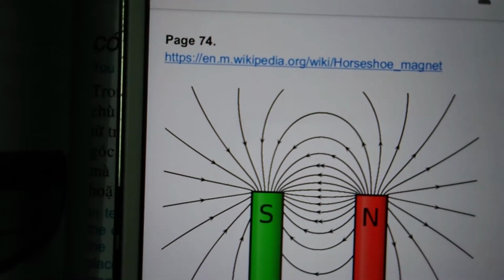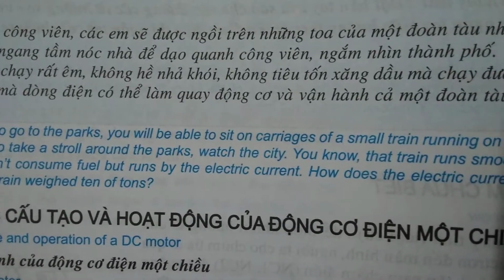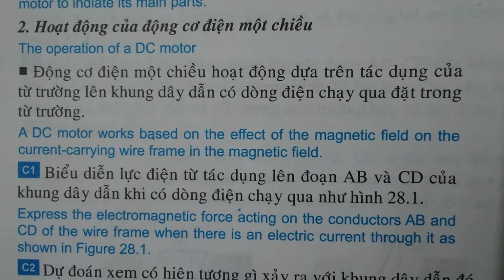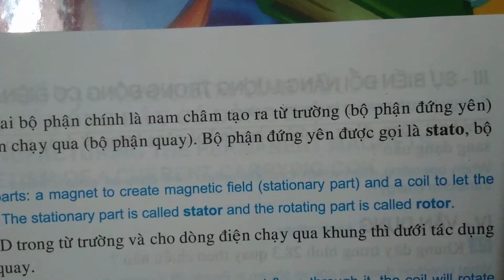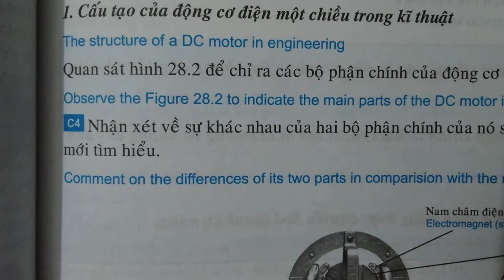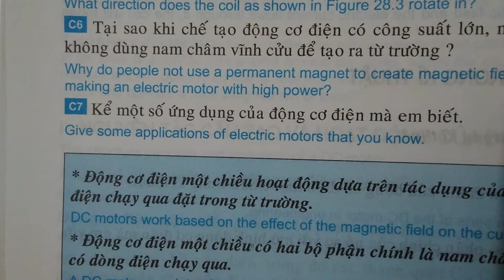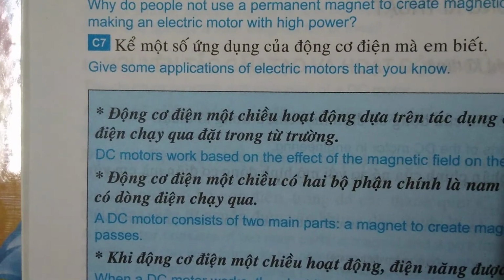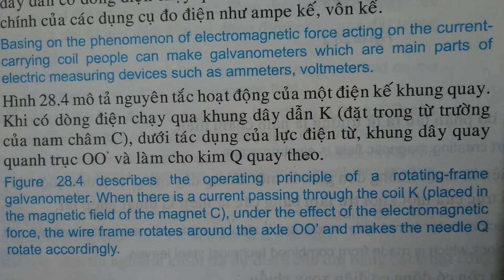Vật lí 9. Physics grade 9. Video 2_lesson 28.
Textbook reading.